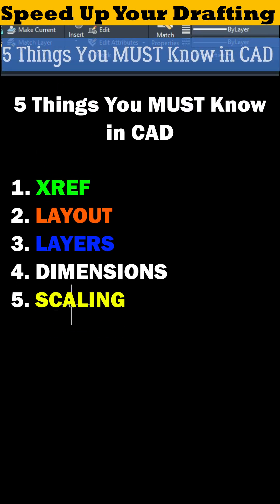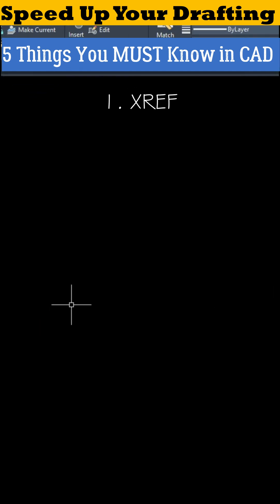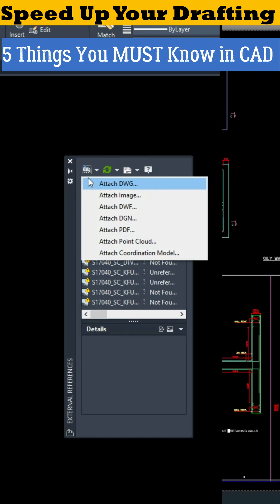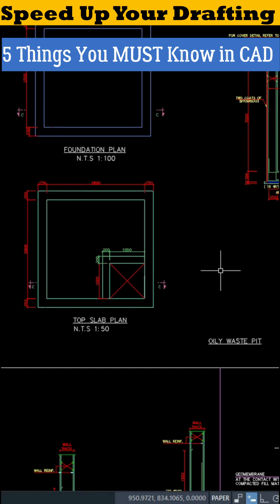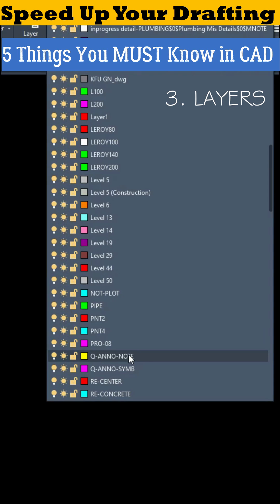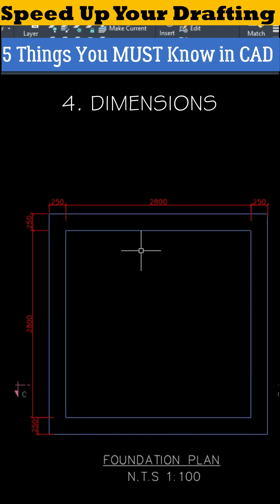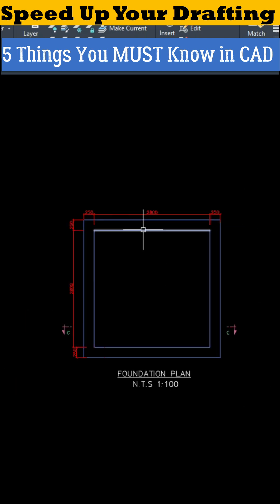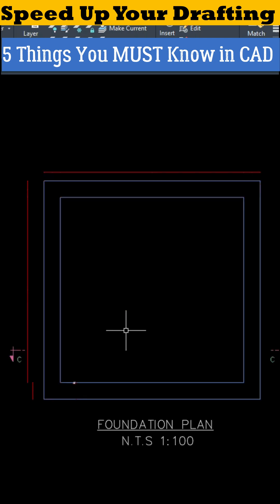5 Things You MUST Know in AutoCAD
5 Things You MUST Know in AutoCAD

autocad tips
autocad tutorial
autocad beginners
learn autocad
autocad xref
autocad layout
autocad layers
autocad scaling
autocad dimensions
autocad training
autocad commands
autocad productivity
drafting tips
cad to revit
autocad short video